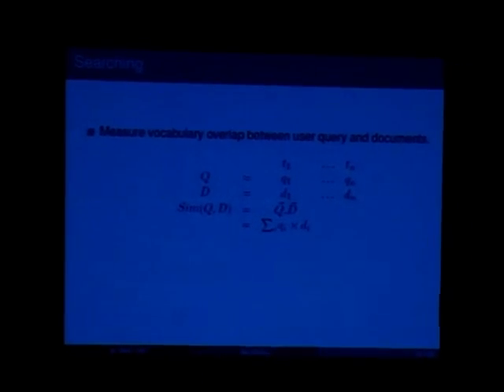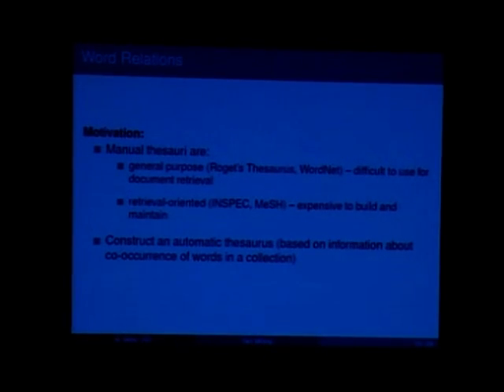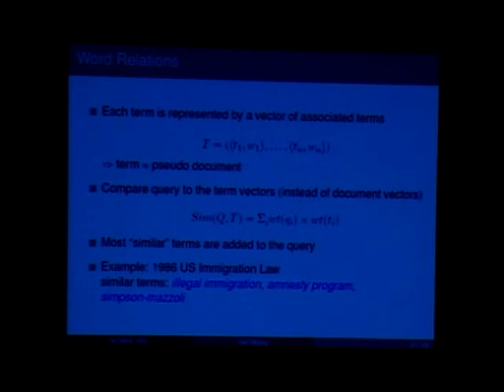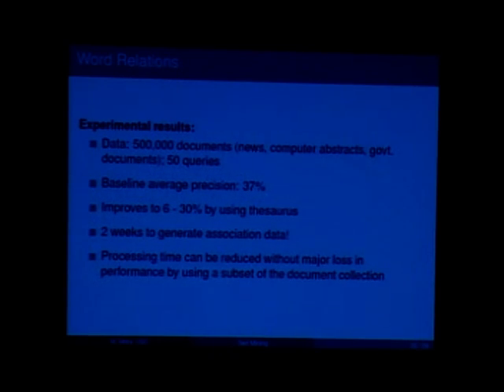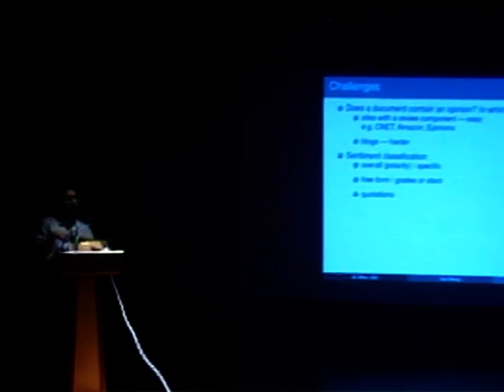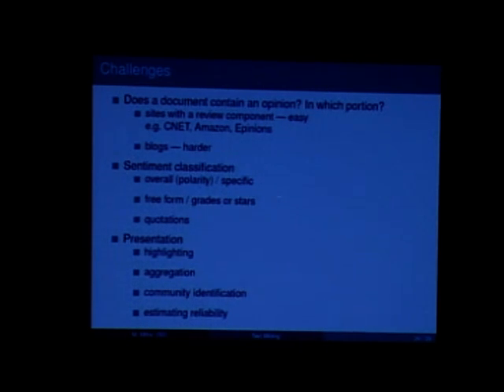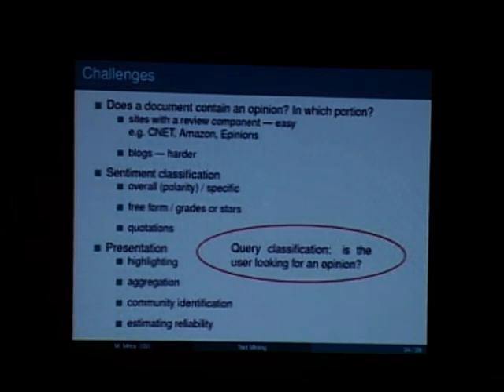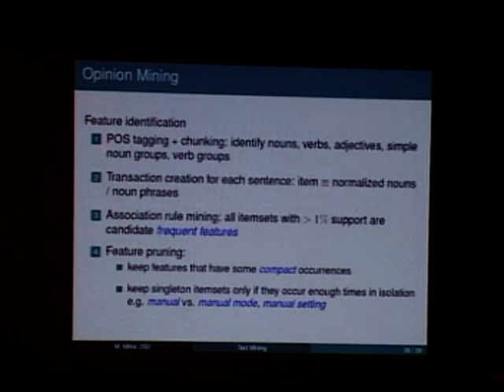Lecture1 - Introduction to Text Mining - Part 3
This talk, named "Introduction to Text Mining", was delivered by Prof. Mandar Mitra at "Text Mining Workshop - 2014", organized by ACM Student Chapter, ISI Kolkata. This is part 3 of the lecture.